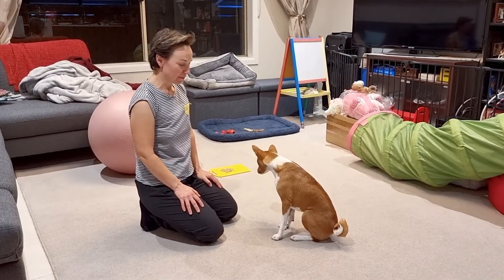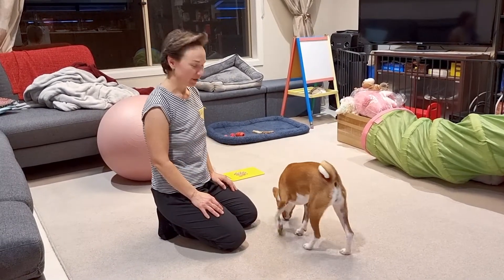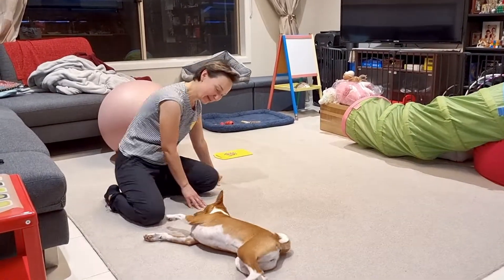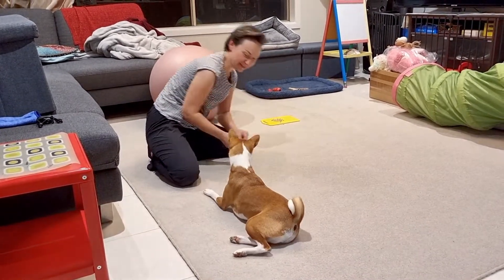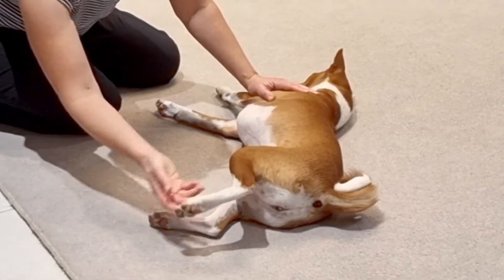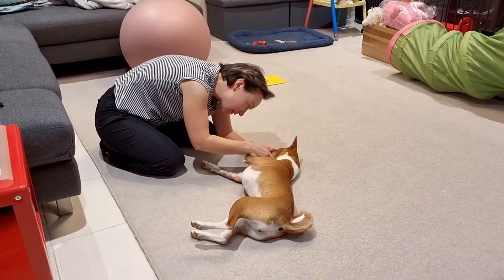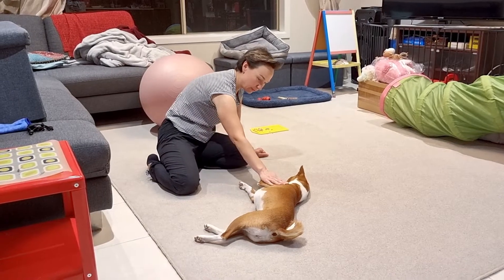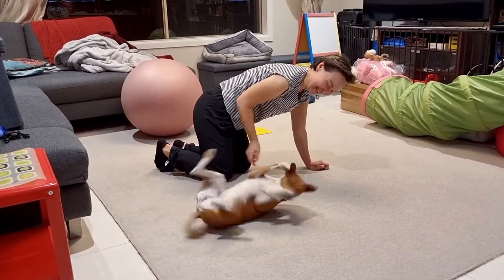Makena practicing 'play dead' - prep basenji for physical examination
Full examination in 'play dead' position is great for building trust and tolerance for handling.